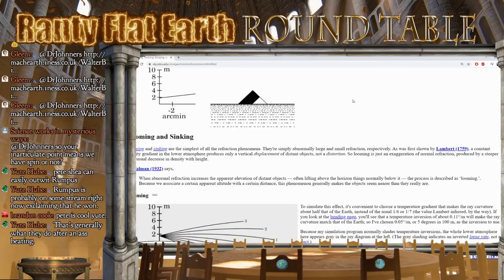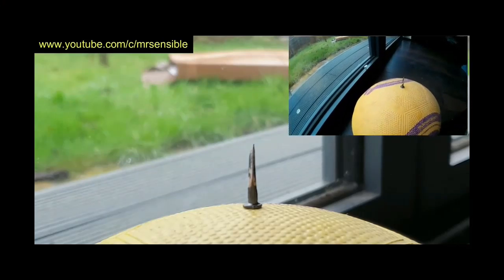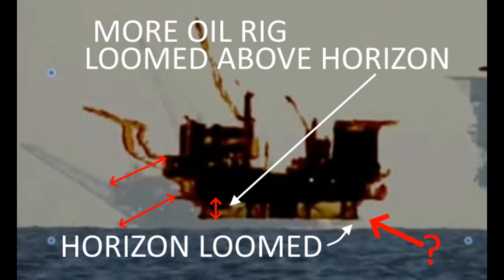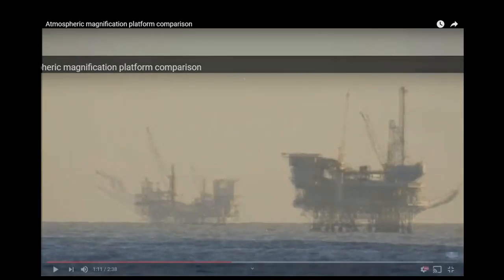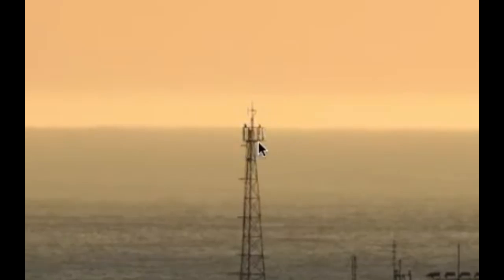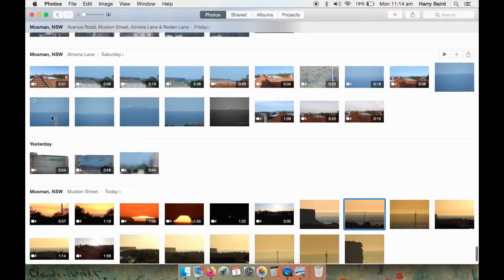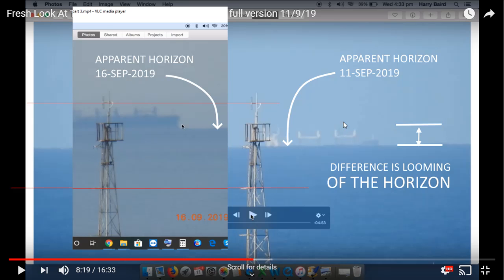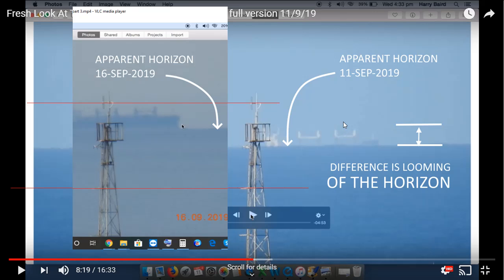Nathan And Anthony R You Paying Attention? LOOMING of the Horizon is Blooming Obvious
Nathan/Anthony both keep making the same logical fail, the "claim" that the horizon cant be loomed with respect to the horizon. Well,  derp. BUT because the Horizon CAN BE shown to be LOOMED with respect to a fixed object like Harry's Tower, you are in reality make a STRAWMAN to say Horizon is a Non Sequitur .